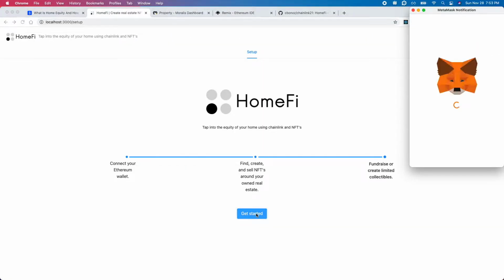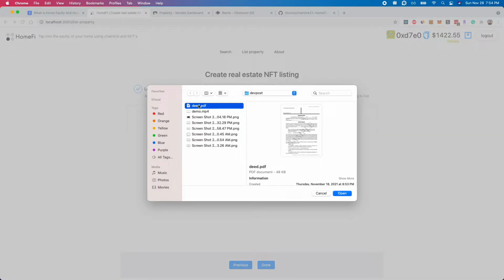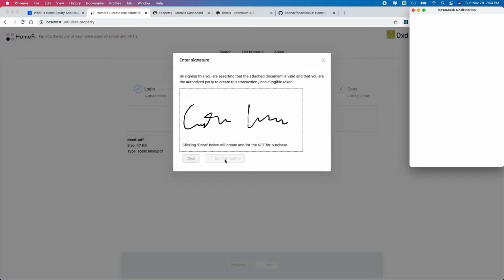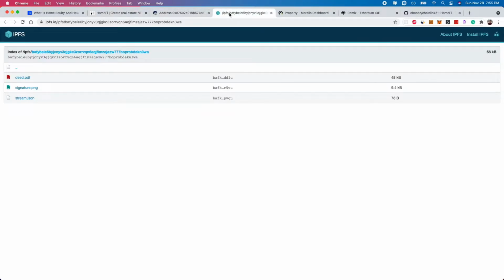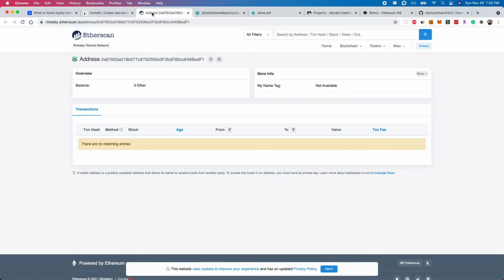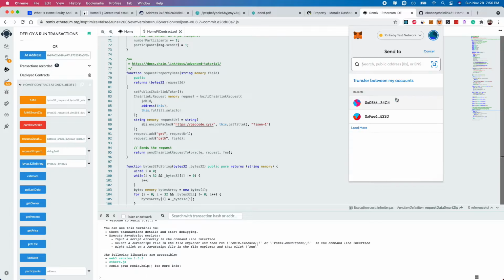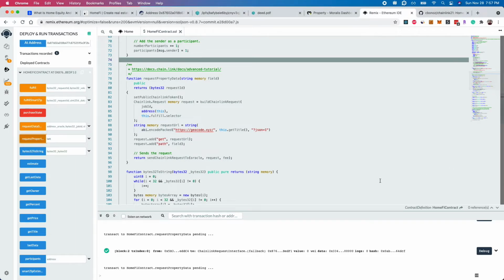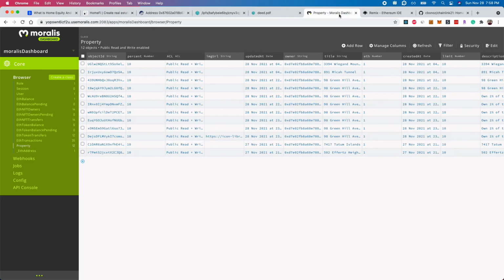HomeFi - a prototype web3 application for raising home equity via smart contracts.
HomeFi uses Chainlink and a combination of web3 services to administer and deploy smart contracts that represent home equity lines of credit.

Built for the chainlink 2021 fall hackathon.